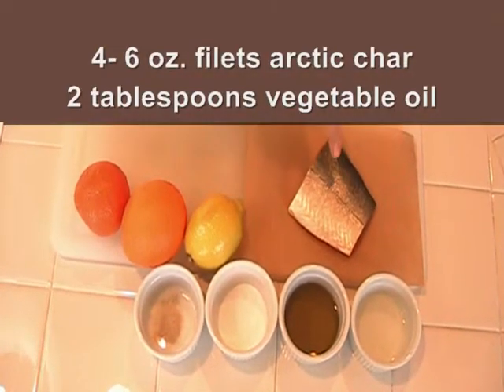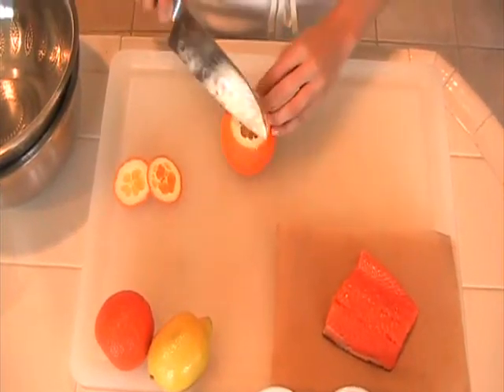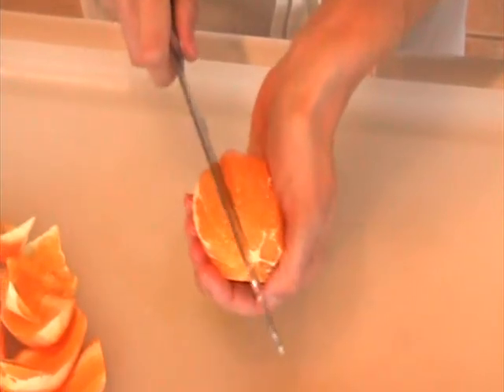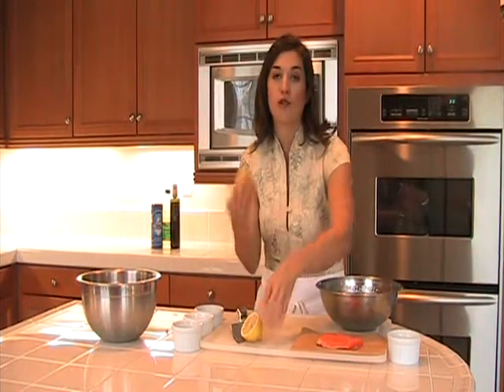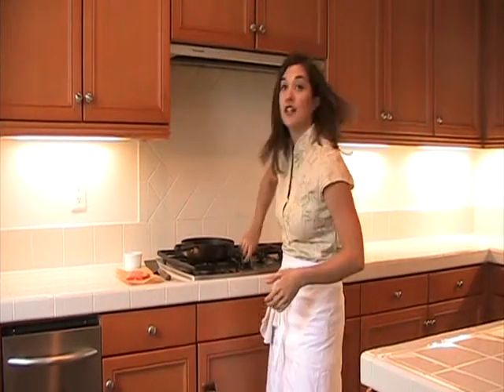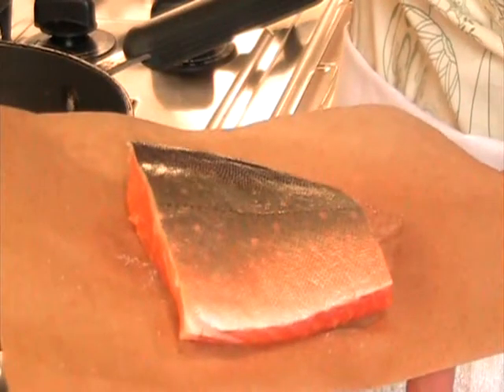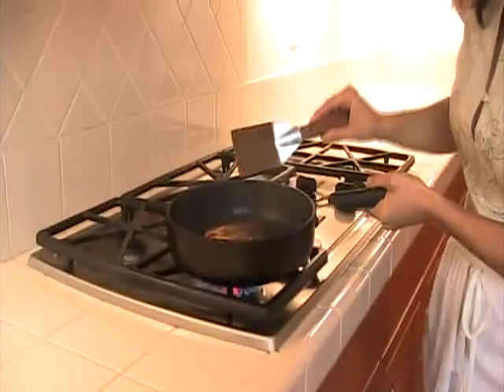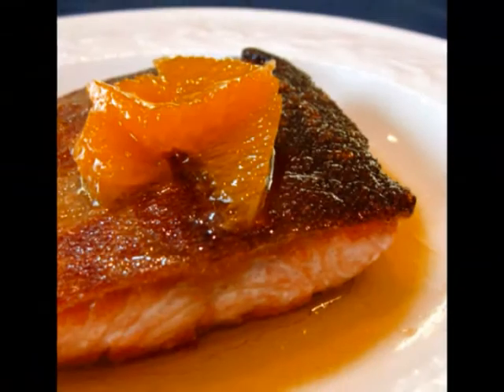Arctic Char Filet with Citrus Sauce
I always check out the Monterey Bay Aquarium&rsquo;s Seafood Watch to see what seafood is the best choice in terms of availability, season, and farming conditions.  Artic Char is the answer to the over-fishing of salmon.   Distributed by Tubemogul.